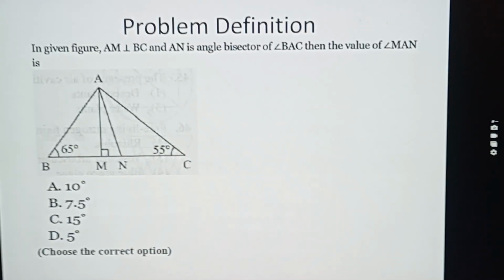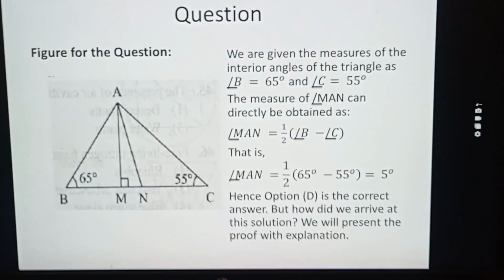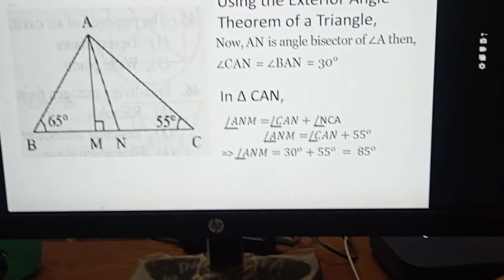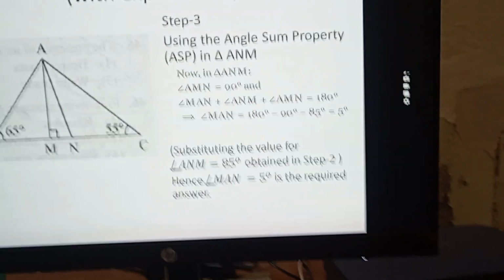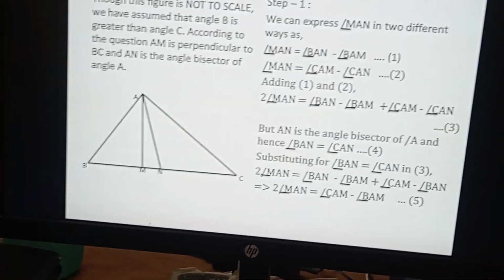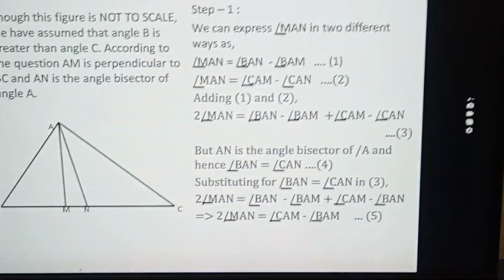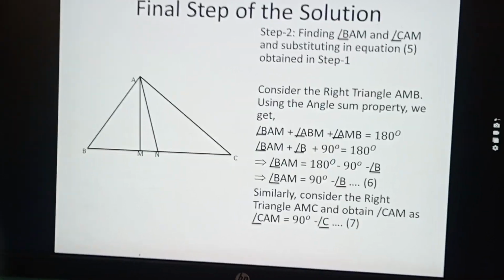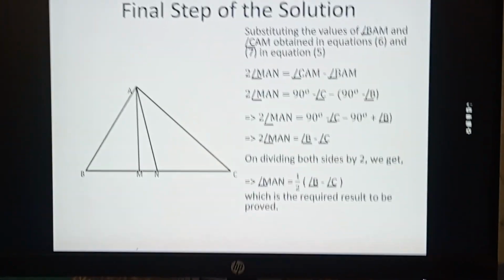9th CBSE Mathematics Topic: Lines and Angles A seemingly hard geometry problem but not so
This is a seemingly hard problem on Lines and Angles but turns out to be fairly easy solution